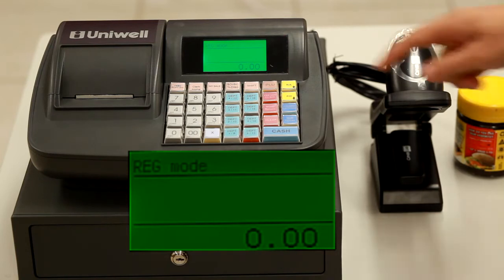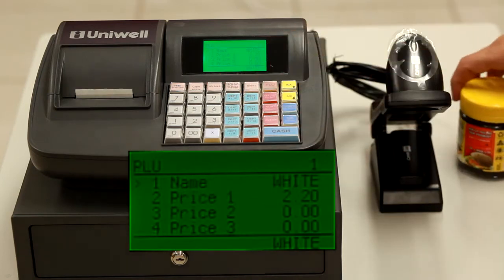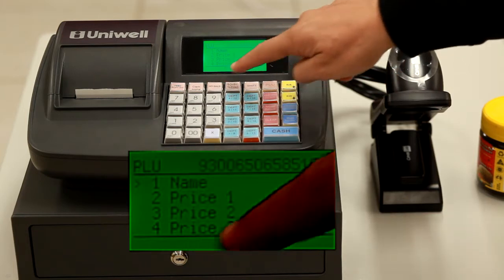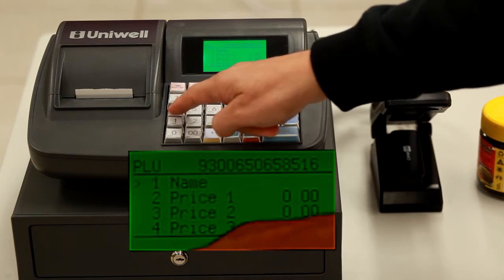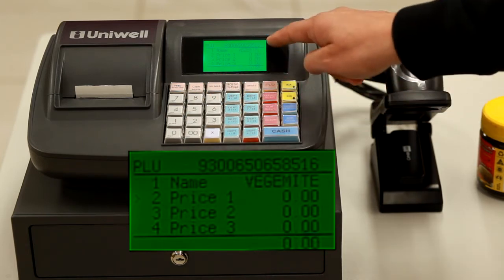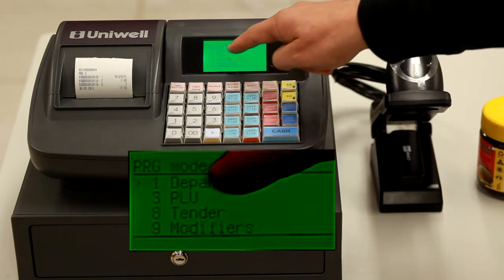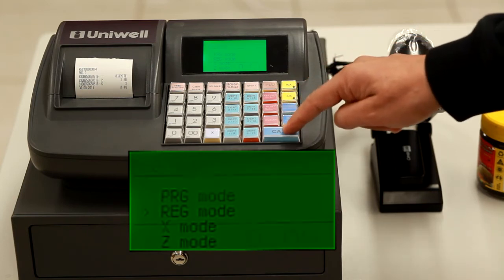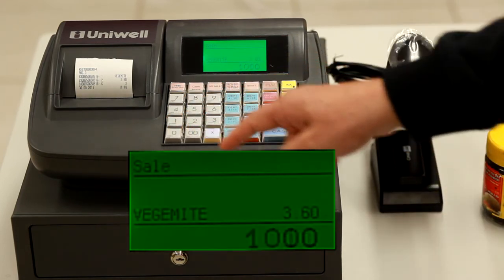10 - Barcode Programming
Part 10 of the Uniwell CX-3500 user tutorial series. How to add a barcoded product  not already programmed in place of a PLU number.